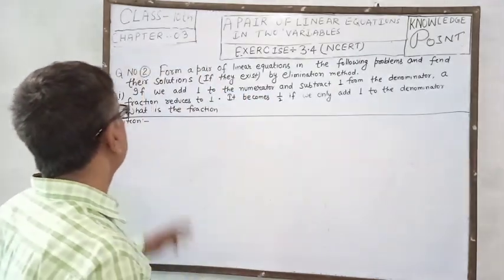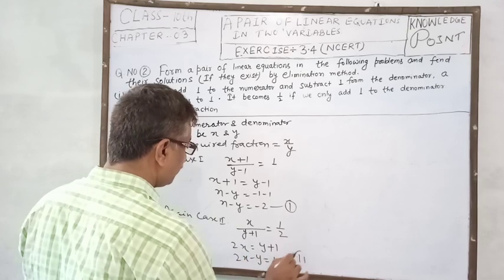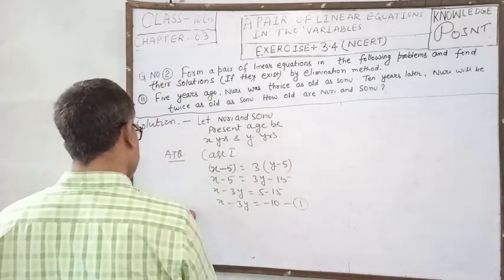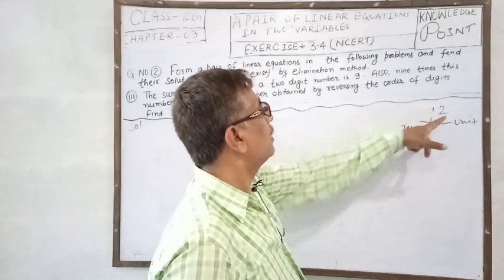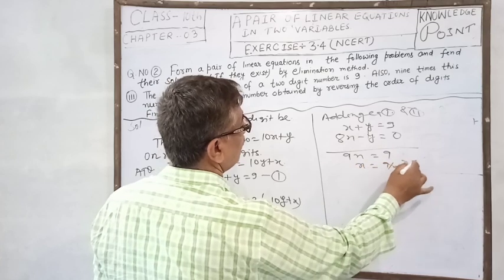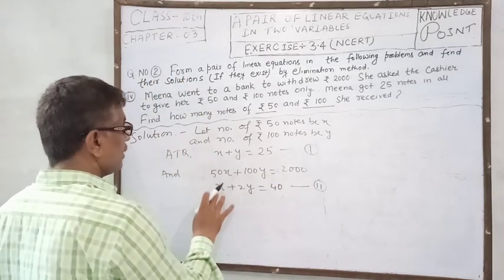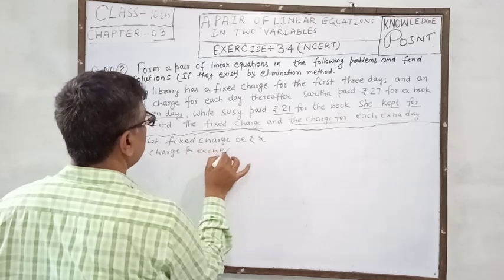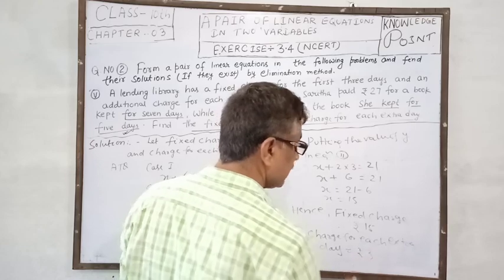Pair of Linear equations in two variables l Class X l Ex 3.4 l Class X l NCERT l Q.no 2 l Rksir